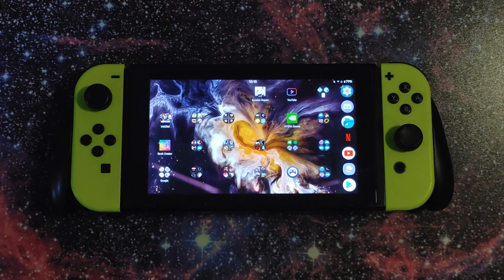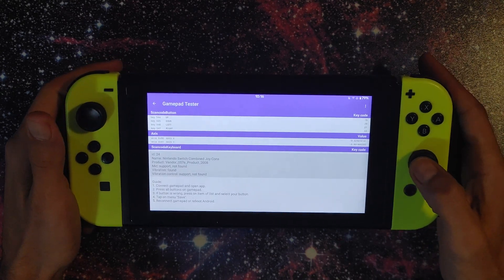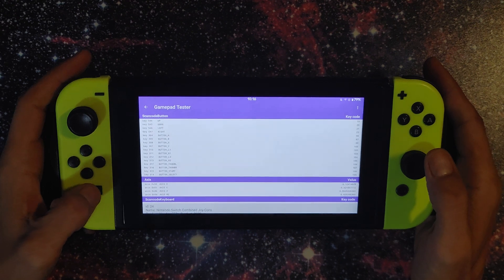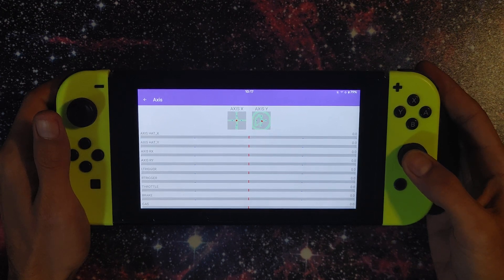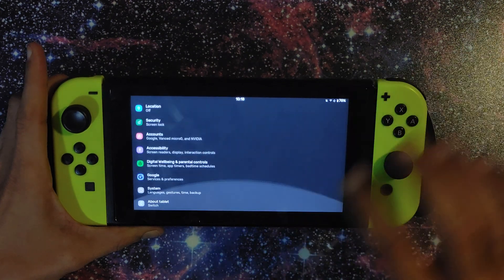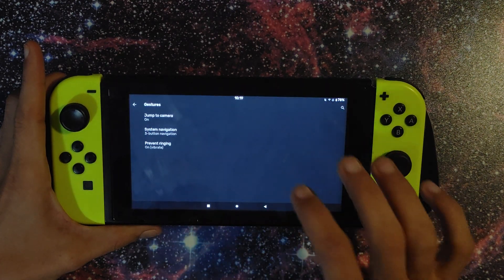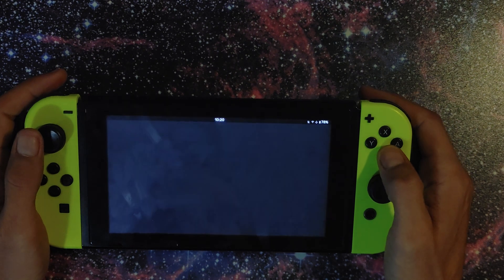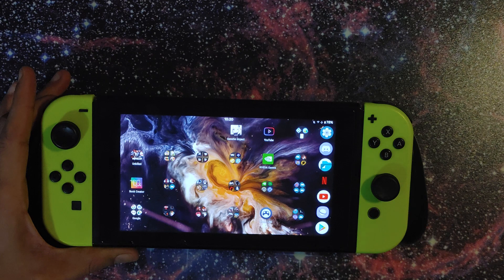Android 10 - Nintendo Switch NEW Controller and System Navigation\Gestures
Android 10 - Nintendo Switch NEW Controller and System Navigation\Gestures demonstration.

I wanted to take the time to show the new controller and system navigation gestures that have been implemented into the latest Android for Switch. This should help for those who may not be familiar with the new changes when it is ready for release.

Remember this is still under testing and development faze of the project. I will try to touch base on some of the issues the team would like to resolve or optimize for release at a later date or in an upcoming video.

Hope everyone is staying safe and healthy.

I've been working with many people behind the scene expanding compatibility of Remote Play alternatives, bringing twrp to more Samsung devices, Switch testing; the list goes on. There is a lot of content I can start providing to the community to allow others to enjoy some of the things I mentioned above.

Bitcoin:
3J8VxaULxfEy1yaAdbdLBpSwBZ5vrpqN4S